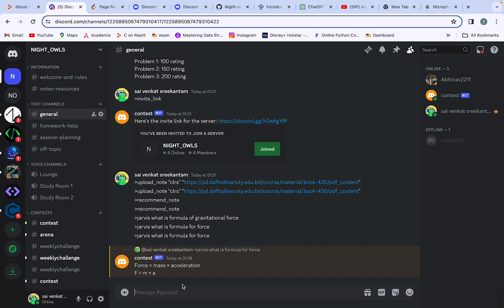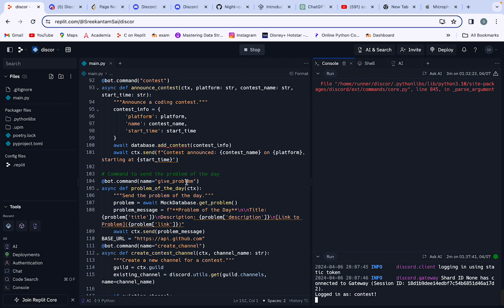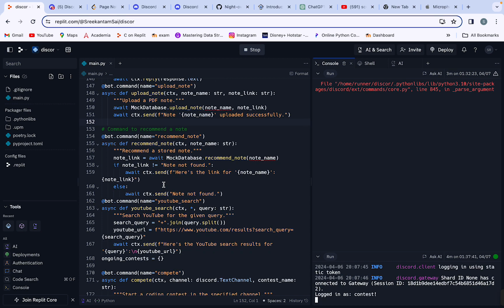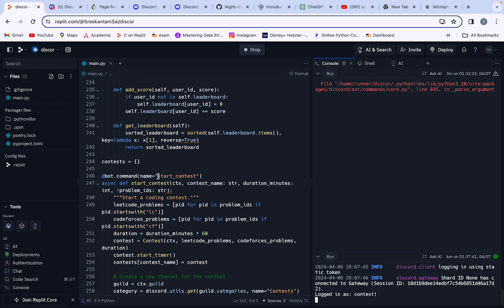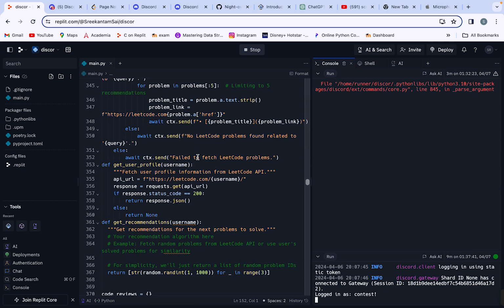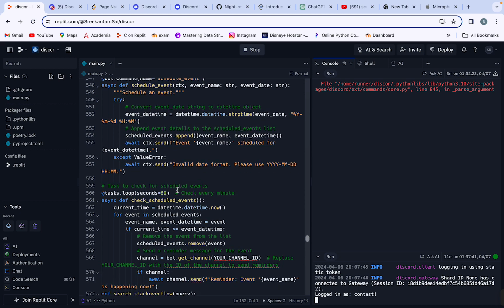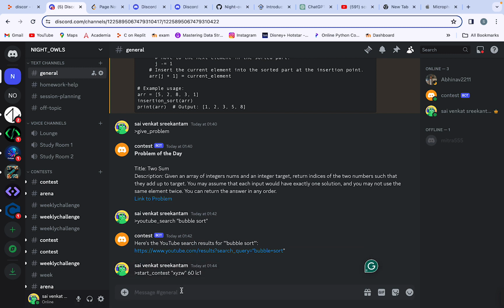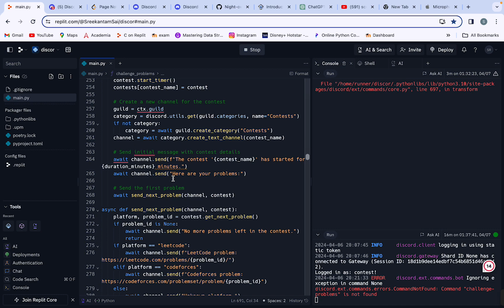Creating a bot for a coding arena in discord